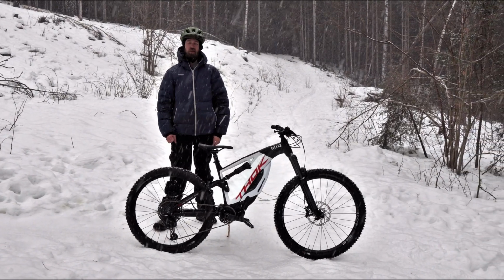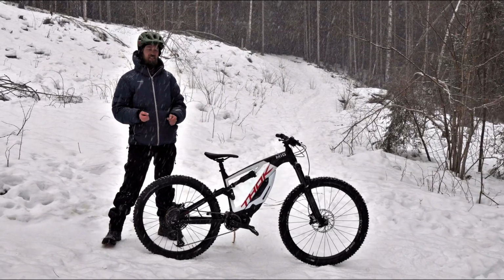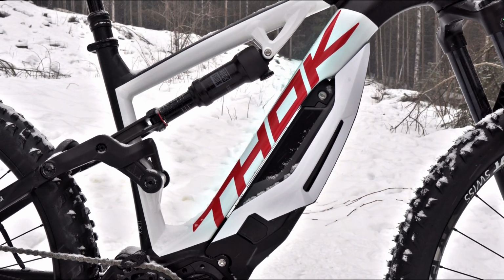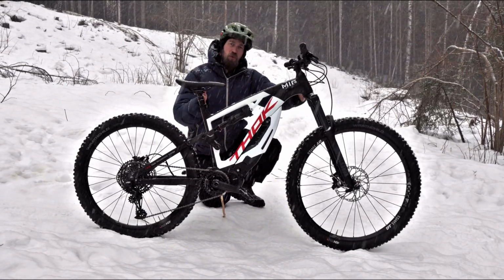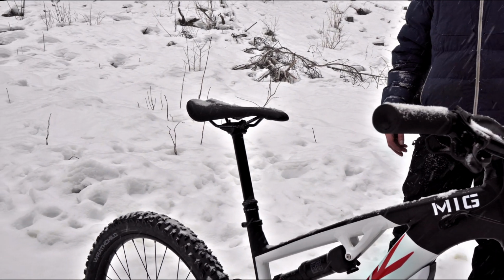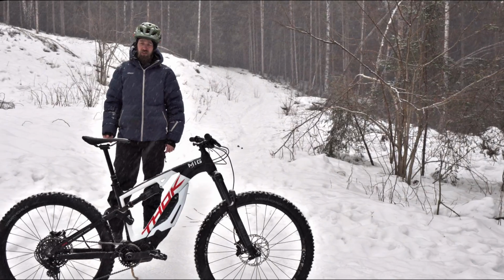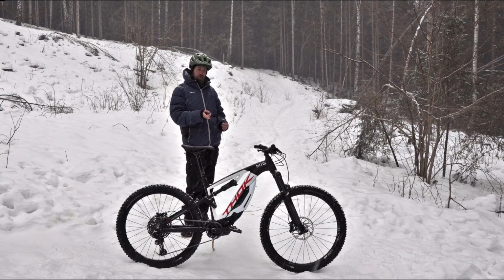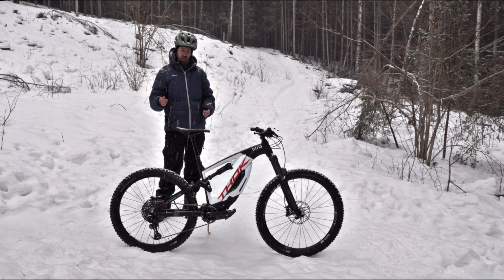Checking out the 2021 Thok Mig 2 0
We take a look at the new and updated Thok Mig, the Thok Mig 2.0. Due to winter and snow, we haven't had the chance to do a regular review. UPDATE: The price of €3.700 is ex vat.